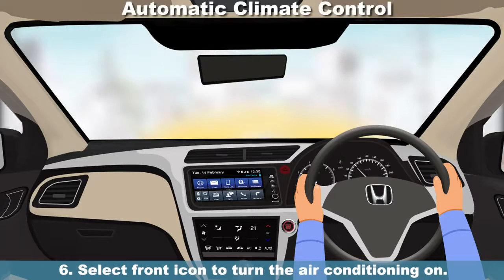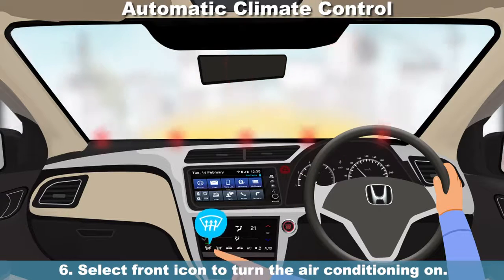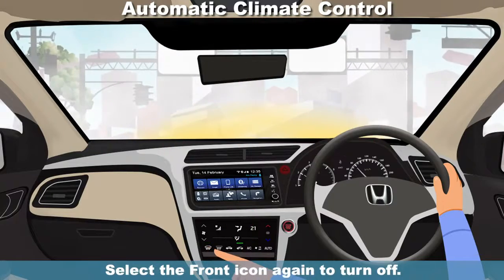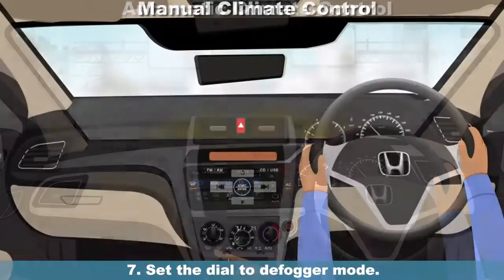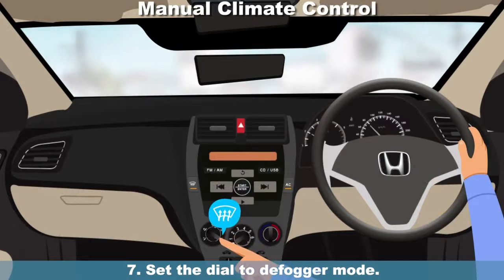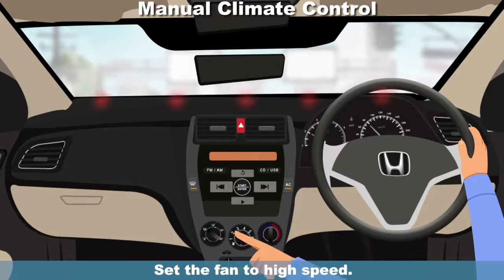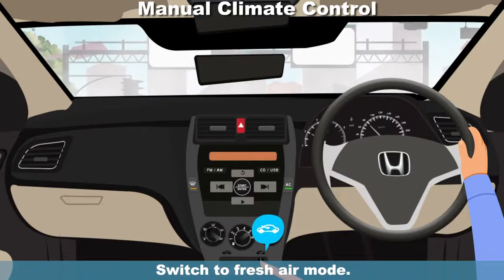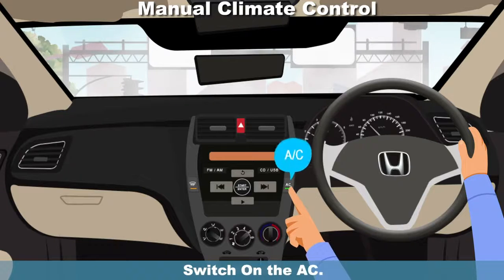Maintenance Tips Driving safely during fog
This video gives you tips to drive safely during foggy conditions. This video explains how to use automatic & manual climate control, high beam light in foggy weather.